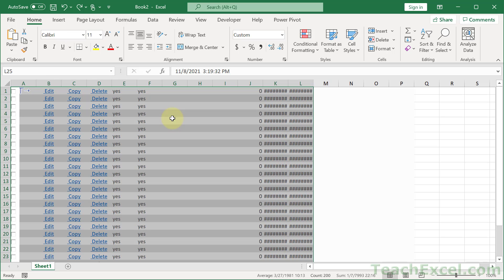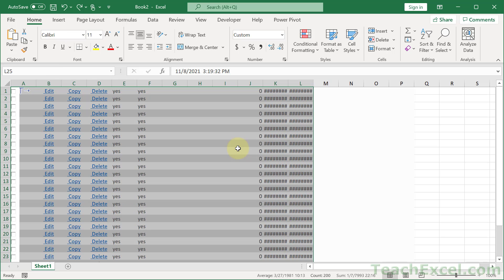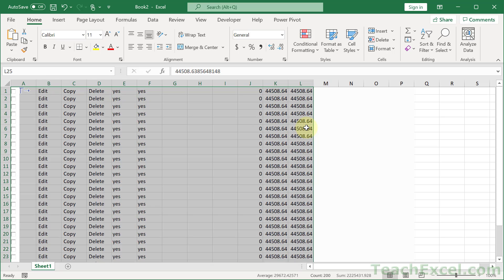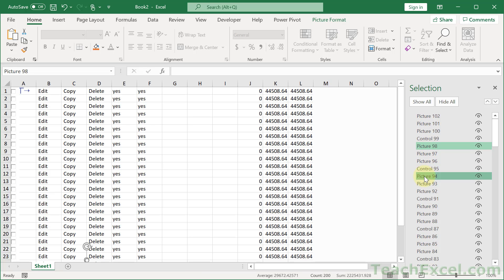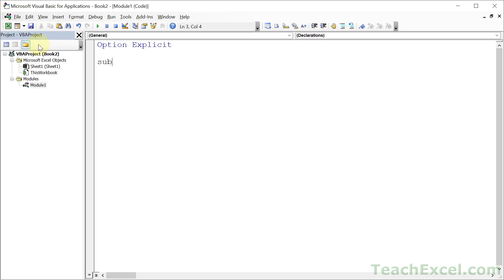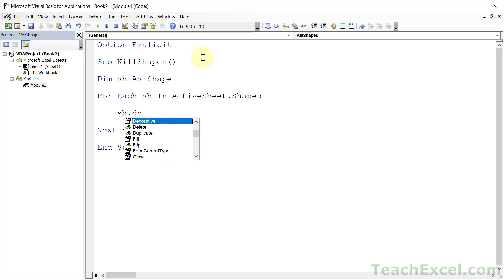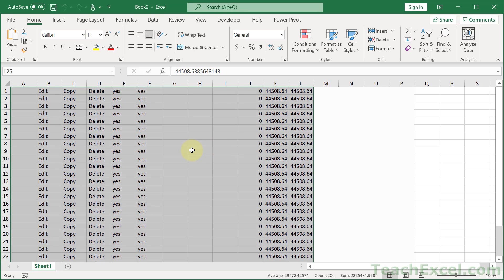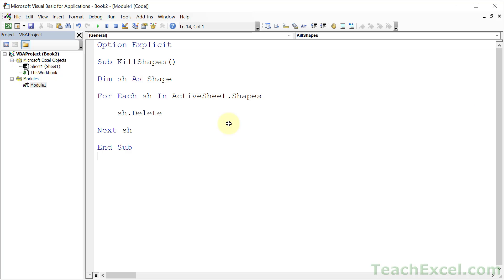Remove ALL Shapes in Excel Quickly!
How to quickly remove all shapes, regardless of their type, from a worksheet in Excel.

This allows you to quickly clean your imported data or any worksheet in the workbook.

This technique will remove:
- Charts
- Images
- Form Controls
- Buttons

Be careful using this tip, because it will remove ALL shapes from your worksheet!

TeachExcel.com